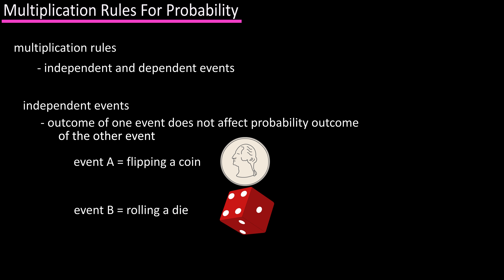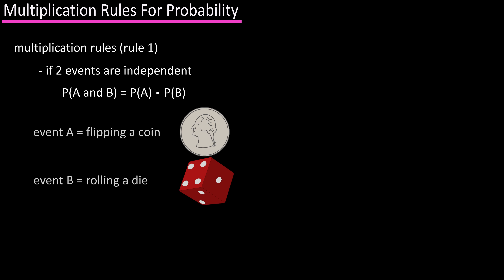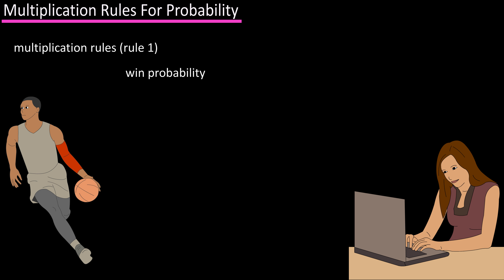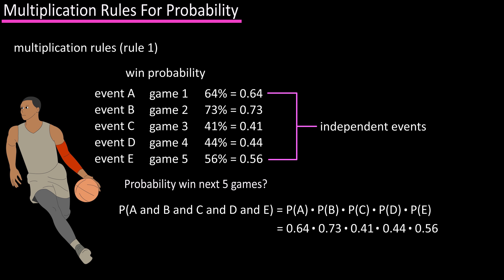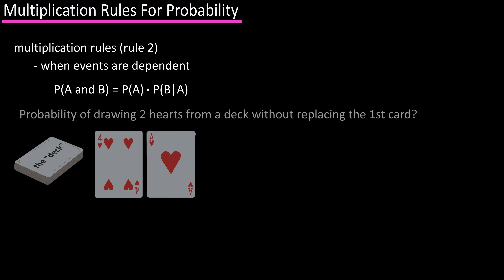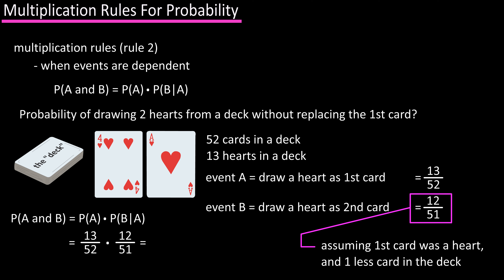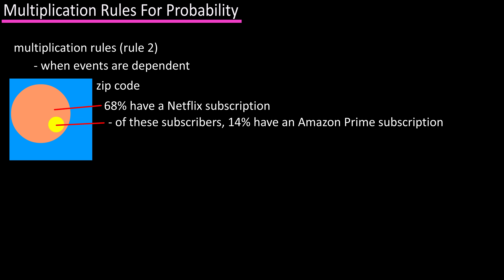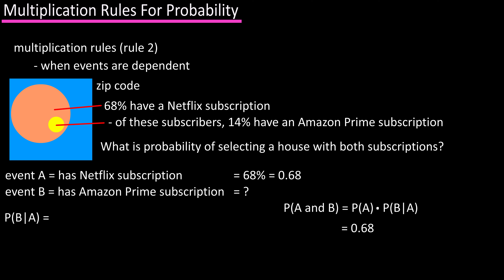What Are The Multiplication Rules For Probability - Dependent And Independent Events in Statistics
In this video we discuss what are the multiplication rules for probability and how to use them.  We cover the two multiplication rules by going through examples.

Transcript/notes
Multiplication rules of probability
When discussing the 2 multiplication rules for probability, we first need to start with defining independent and dependent events.

Independent events are when the outcome of one event does not affect the probability outcome of the other event.  For instance, event A is flipping a coin and event B is rolling a die.  Whatever happens in event A, flipping the coin, has no affect on event B, rolling the die.

And dependent events are when the occurrence or outcome of the first event changes the probability of the second event.  For example drawing a card from a deck, and not replacing it and drawing another card.

Now to the multiplication rules, and the first one is that if 2 events are independent, the probability of both occurring, probability of A and B equals probability of A times probability of B.  So, flipping a coin as event A and rolling a die as event B.  The probability of getting a head and a 6?  Probability of A equals 1 over 2, and the probability of B equals 1 over 6, multiply them and we get 1 over 12, or 0.083 or 8.3% probability of this outcome.  And you can see this if you draw a tree diagram, with head and 6 being 1 of 12 possible outcomes.

As another example let’s say that you are a stats nerd and you have calculated out your own win probabilities for your favorite basketball team in their next 5 games.  Game one you give them a 64% win probability, game 2 is at 73%, game 3 is at 41%, game 4 is at 44% and game 5 is at 56%.  Discarding injuries and load management issues, these are all independent events, so what is the probability they win the next 5 games?

We will assign games 1 thru 5 as events A thru E, and using our first multiplication rule, probability of A and B and C And D and E equals probability of A times probability of B times probability of C times probability of D times probability of E times.  We have 0.64 times 0.73 times 0.41 times 0.44 times 0.56, which equals 0.047 or a 4.7% probability to win 5 in a row.

Now for multiplication rule number 2 and it applies when 2 events are dependent.  The probability of A and B equals probability of A times probability of B given that A has already occurred.  And in the last part of the equation here this slash does not mean divide, it means, as I just stated, probability of B given that A has already occurred.

To use this rule, let’s say we want to find the probability of drawing 2 hearts from a deck, without replacing after drawing.  There are 52 cards in a deck, 13 of them are hearts and we will assign drawing a heart as the first card as event A, and drawing a heart as the second card as event B.

So, using our equation or rule, the probability of A and B equals, probability of A, which in this case is 13 over 52, times probability of B given that A has already occurred which is 12 over 51.  It’s 12 over 51 because we are assuming that our first draw was a heart, so there are only 12 hearts remaining and 51 because we have removed a possible card from the deck with our first draw.  So, doing the math, we get 156 over 2652, which equals 0.059 or a 5.9% probability of drawing 2 hearts from a full deck.

As another example, let’s say that in a certain zip code, 68% of homes have a Netflix subscription, and of these subscribers, 14% also have a Amazon Prime subscription.  Based on this data, what is the probability of randomly selecting a house that has a subscription to both services?

We are going to use the formula for multiplication rule number 2 here.  The probability of A and B equals probability of A times probability of B given that A has already occurred.  In this situation we will assign event A as a home with a Netflix subscription and event B as a home with an Amazon Prime subscription.

We know that probability of A is 0.68 or 68%, as we were given that data, and we actually are given the second part of the equation as well.  The probability of B given that A has already occurred means the probability that a home has a Amazon Prime subscription, given they have a Netflix subscription, which is 0.14 or 14%.  So, multiplying these we get 0.095 or a probability of 9.5% that a randomly selected home has both Netflix and Amazon Prime.

Timestamps
0:00 Independent And Dependent Events
0:32 Multiplication Rule Number 1
1:12 Example Problem For Rule 1
2:11 Multiplication Rule Number 2
3:20 Example Problem For Rule 2